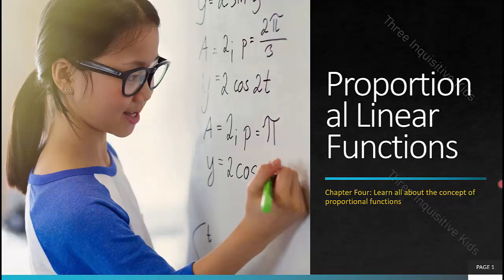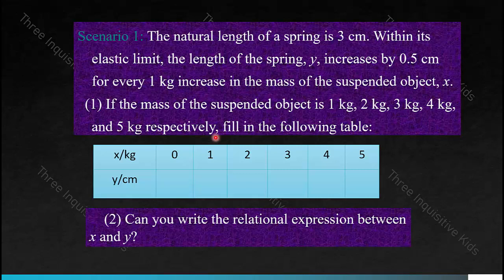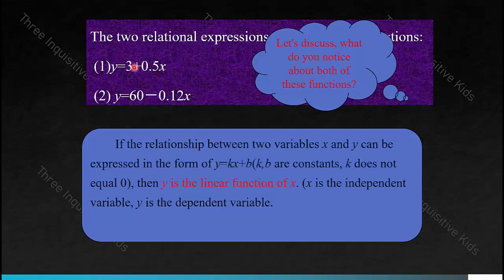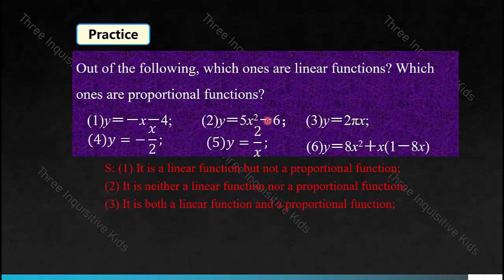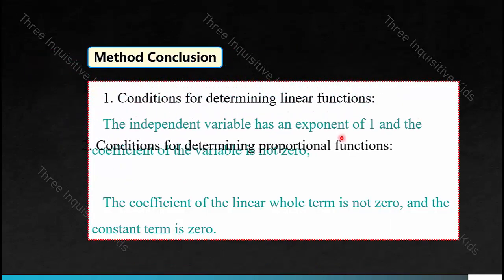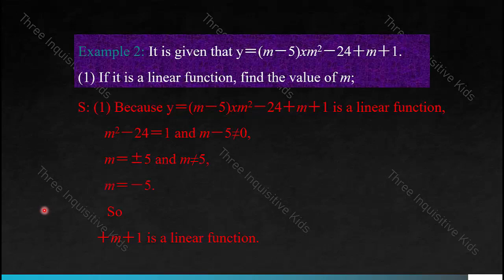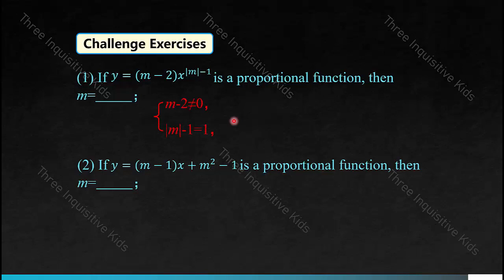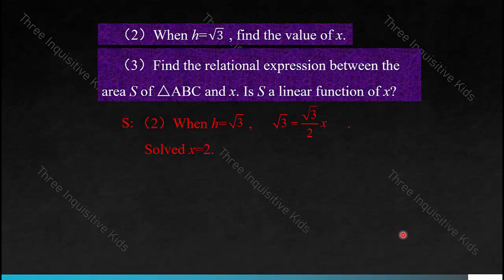8th Grade Math Lessons | Unit 4 | Proportional Linear Functions | Lesson 4.2 | Inquisitive Kids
In this lesson you will learn all about the concept of proportional linear functions and learn to write relational expressions of functions.

0:00: Introduction
1:56: Linear Functions and Proportional Linear Functions
22:44: Class Summary/Conclusion